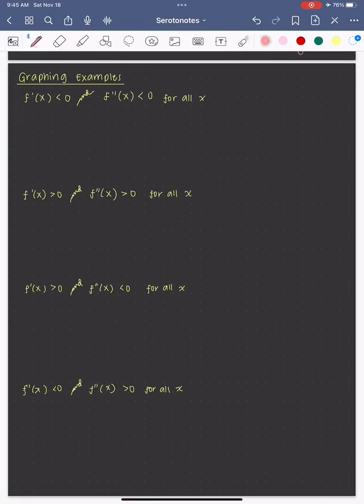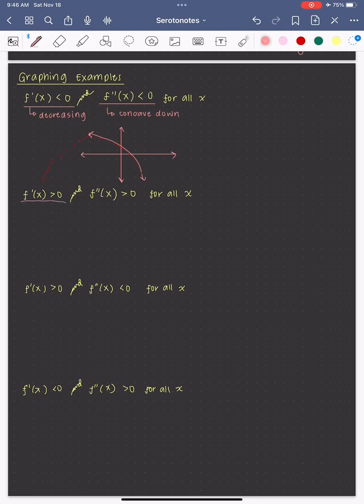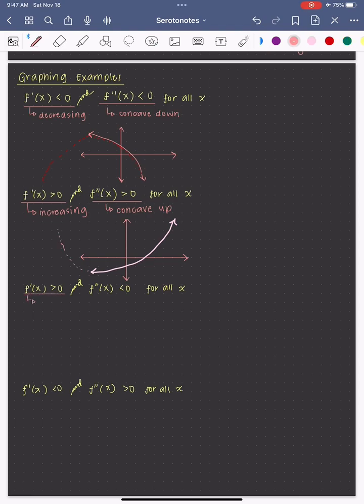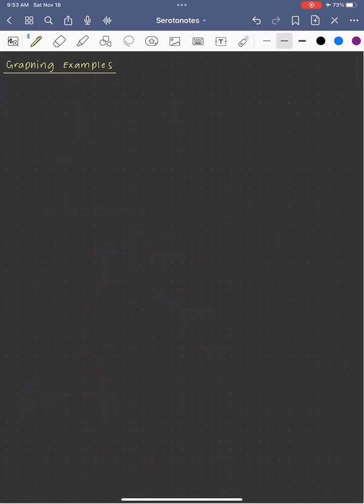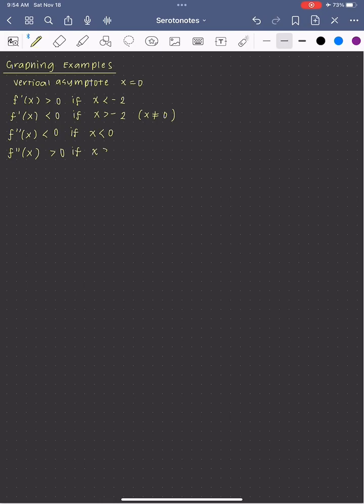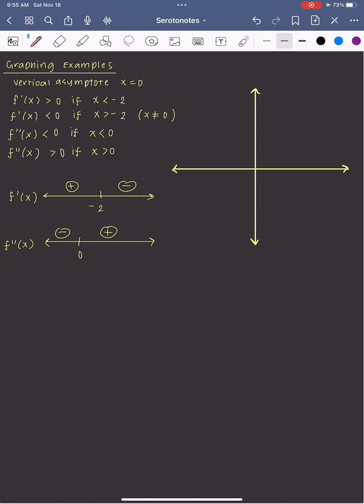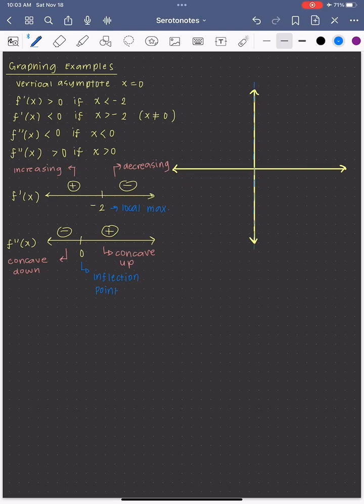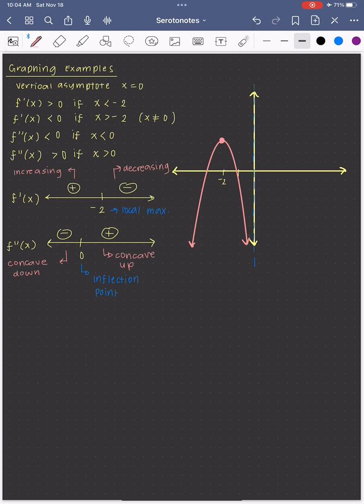Calculus I: Graphing Examples using First and Second Derivative Tests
Graphing Examples using First and Second Derivative Tests